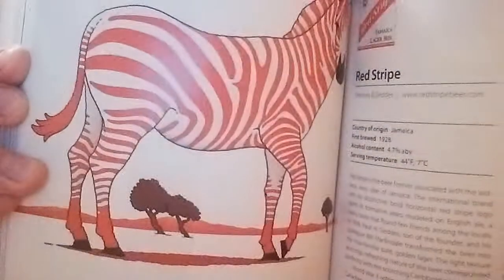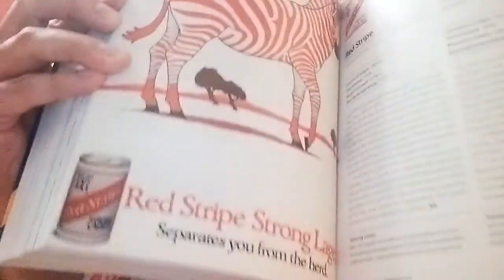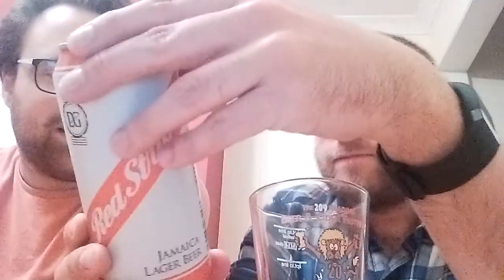Red Stripe - 1001 Beers You Must Try Before You Die, Beer #34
Beer review of Red Stripe from Jamaica